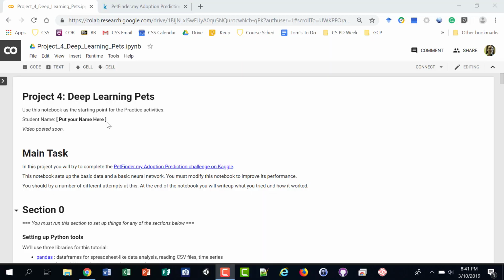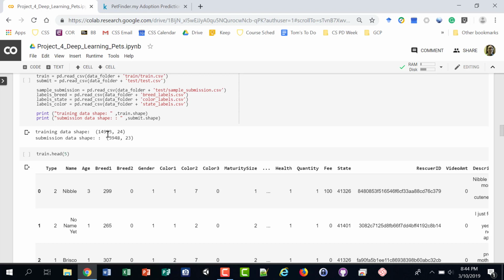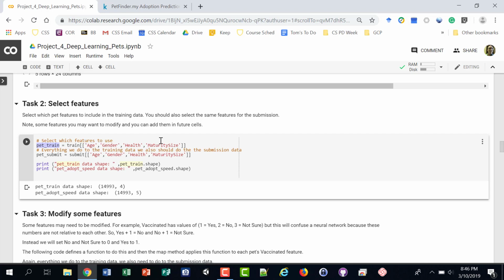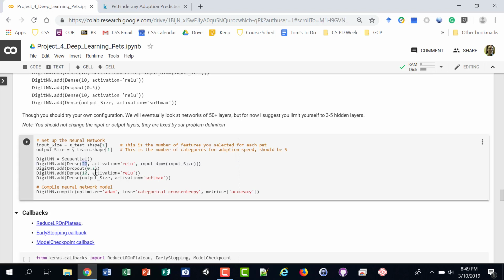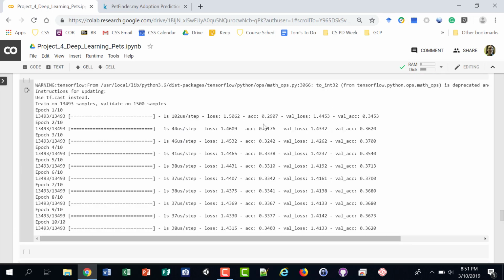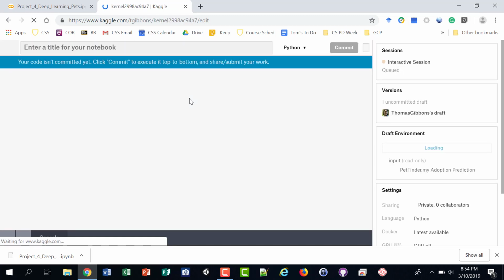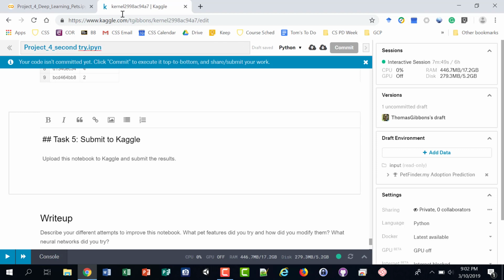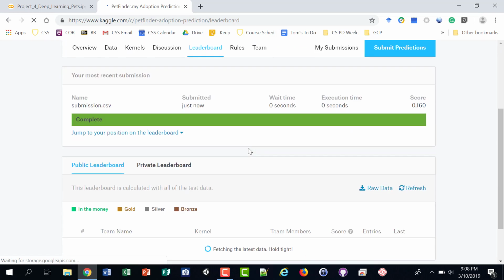CIS 3115 Project 4 PetFinder Kaggle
Walkthrough of how to do a basic submission with the PetFinder Kaggle competition.